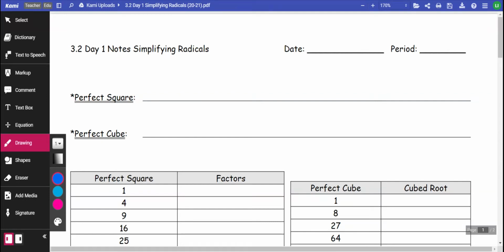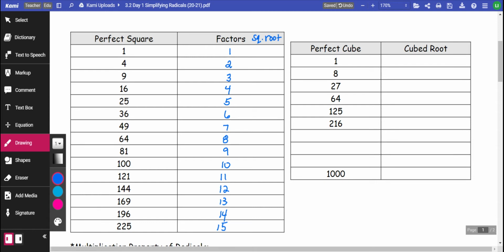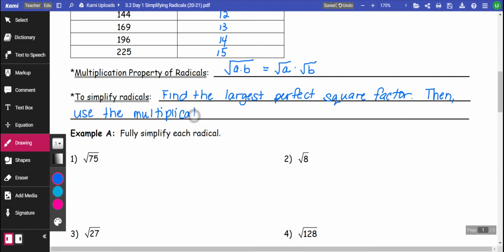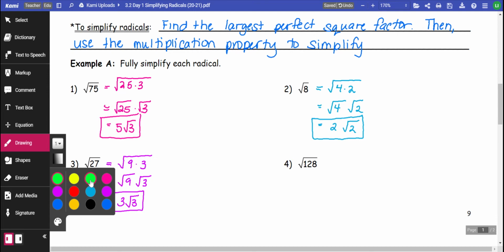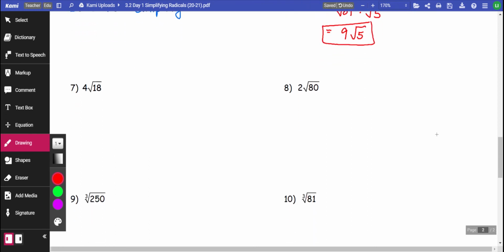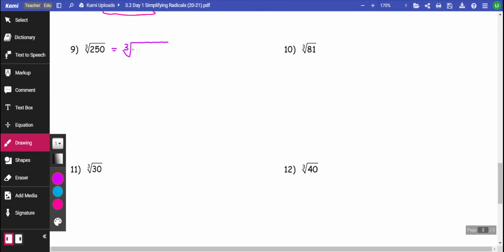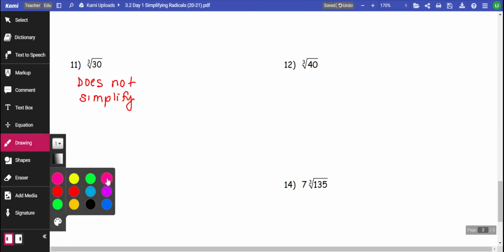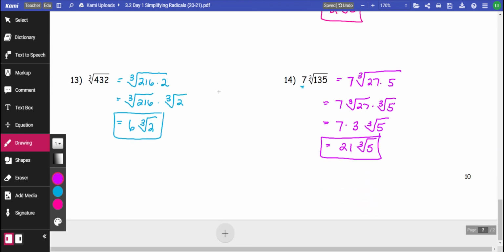Math 2 3.2 Day 1 Simplifying Radicals (Irvin)